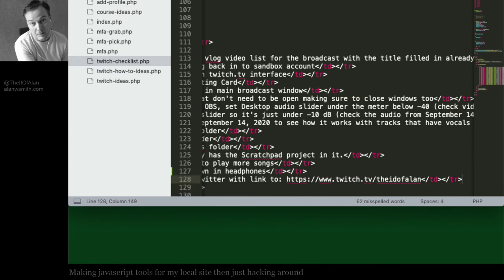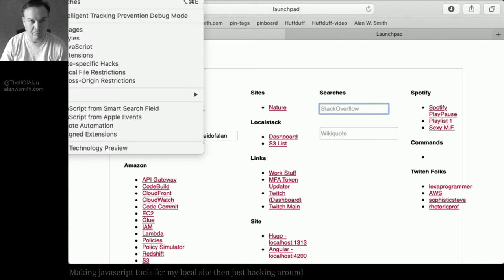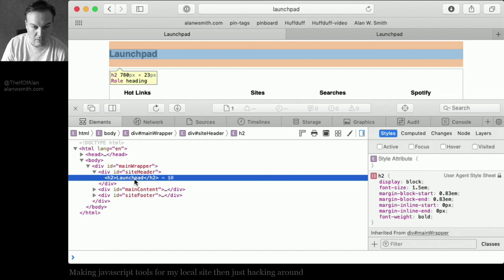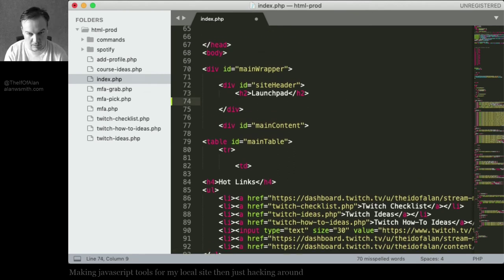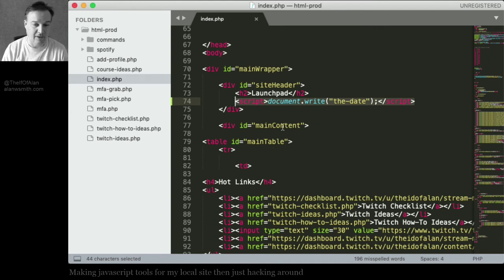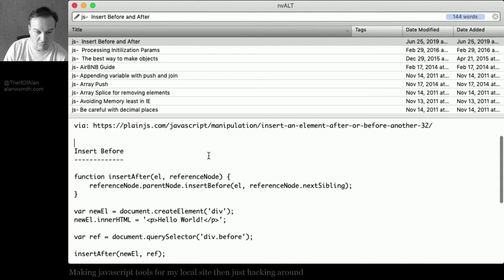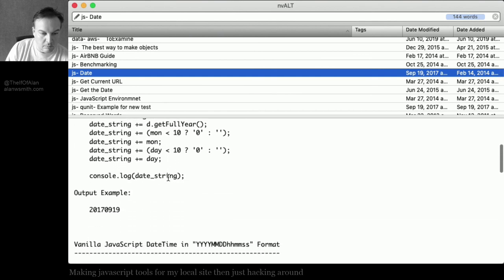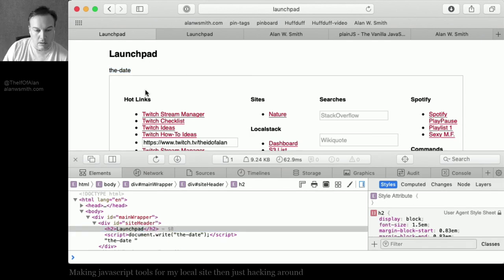Creating a JavaScript Alphabetize form - Part 1 (before a crash)